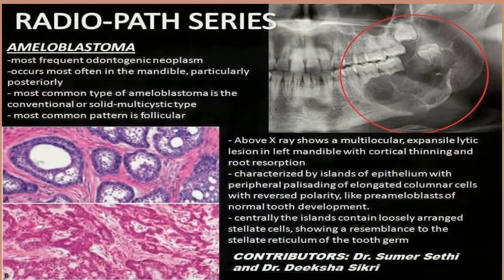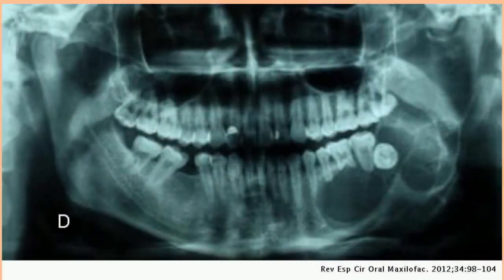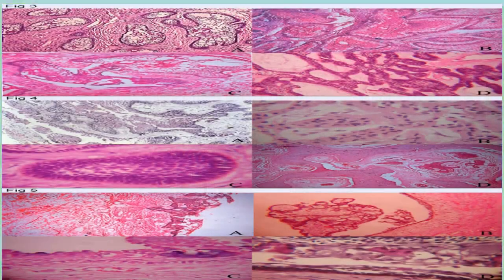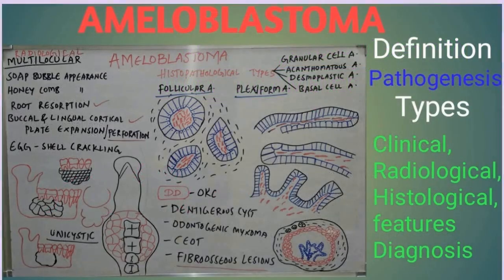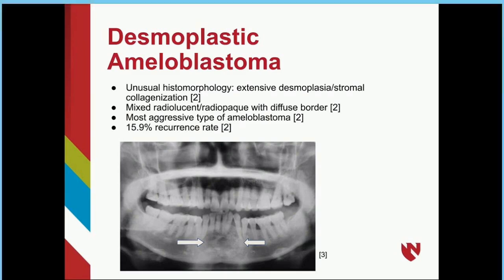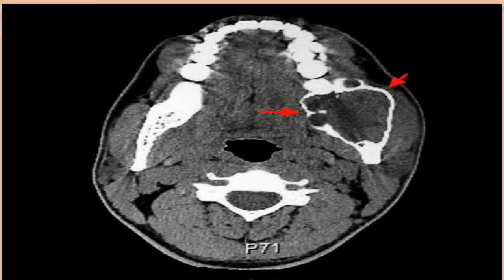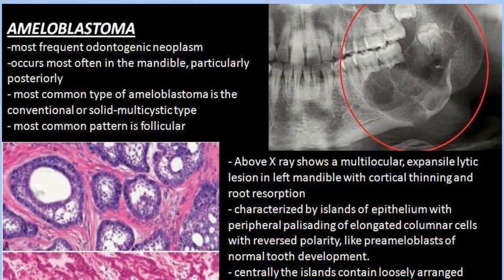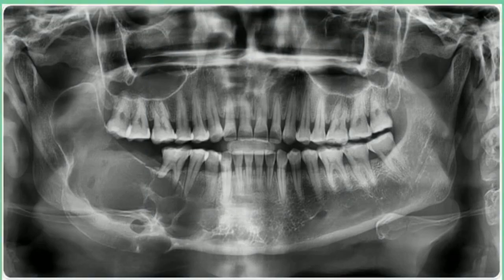🩺What Is Ameloblastoma?❓Occasionally, ameloblastomas grow quickly and painfully.😥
Occasionally, ameloblastomas grow quickly and painfully. This can uproot and move your teeth. They also can spread to your nose, eye socket, or skull.

In rare cases, they can grow so large that they block your airway, make it difficult to open and close your mouth, or affect how your body takes in nutrients from food.

Doctors aren't sure what causes ameloblastomas or why certain people get them. They do know they're more common in men than in women, and certain genes seem to play a role.

An injury to your jaw or an infection in your mouth also might raise your risk. And scientists think some viruses or a lack of protein or minerals in your diet may be linked to them as well.